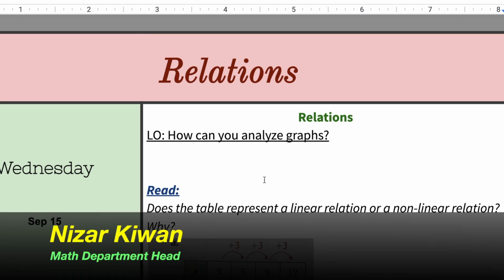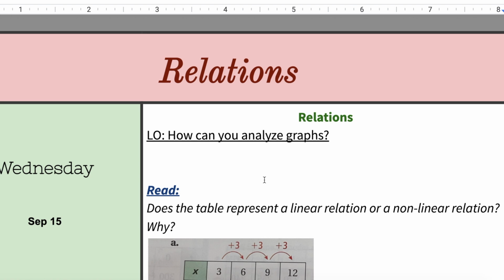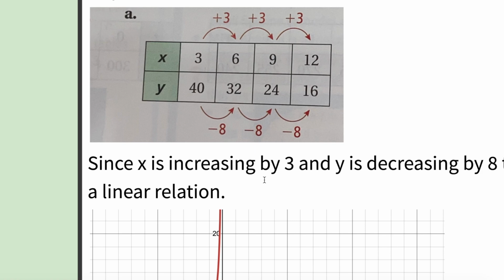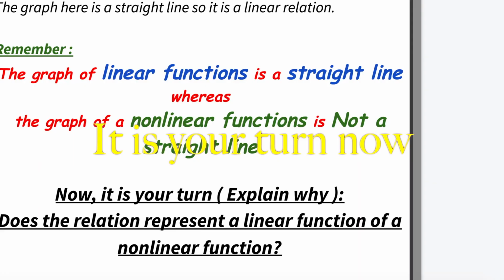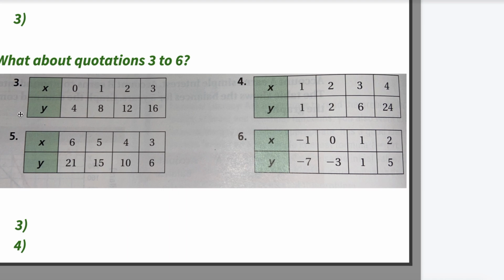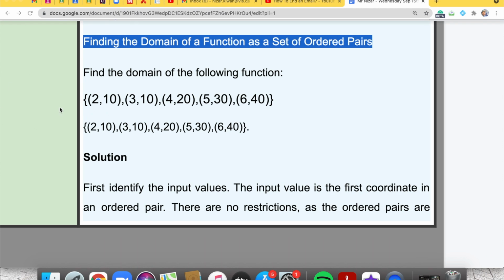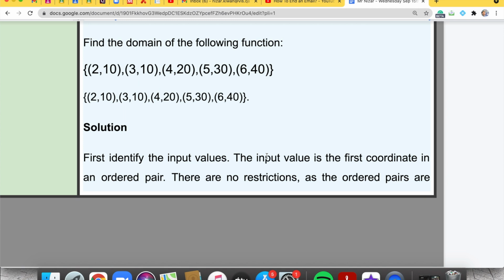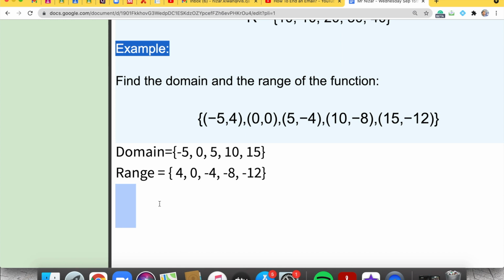Relations ( functions ) - Domain and Range